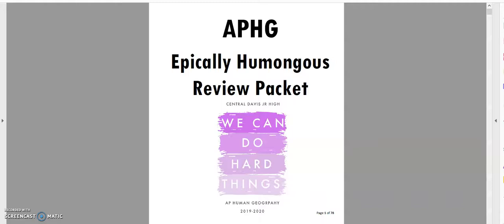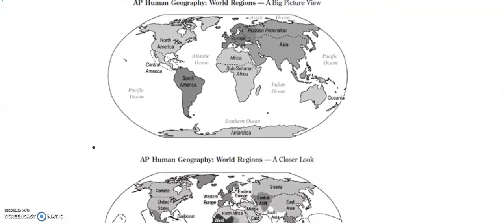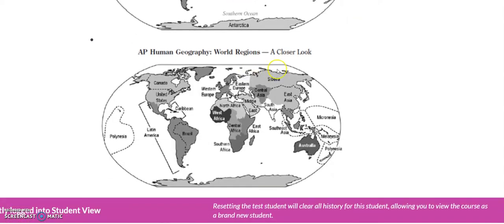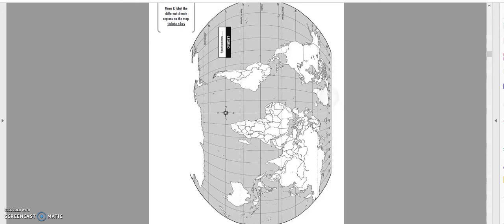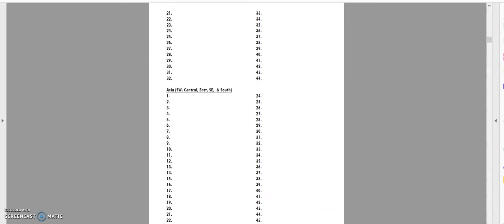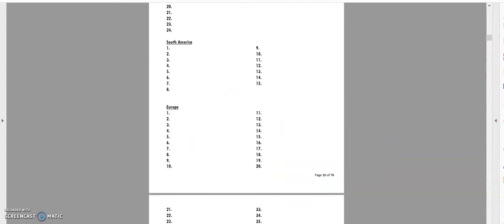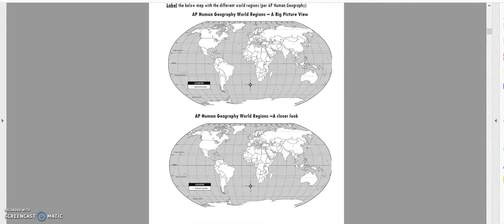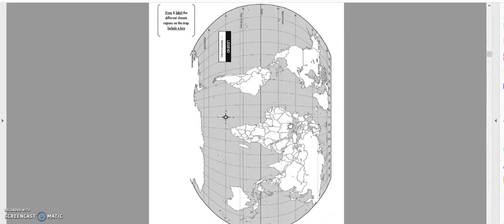APHG EHRP Unit 1 Maps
Instructions for Pages 8-13 & Page 16 of the Review Packet.